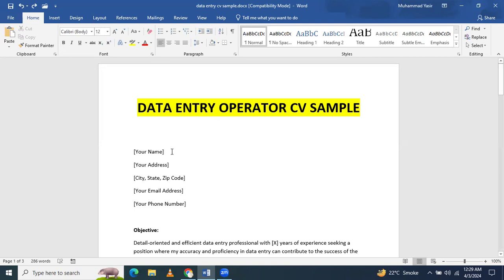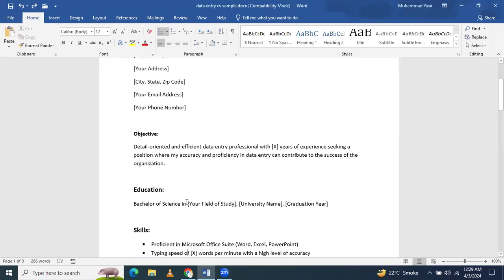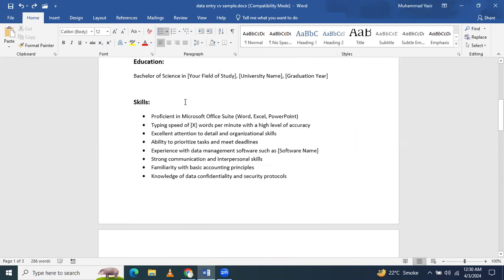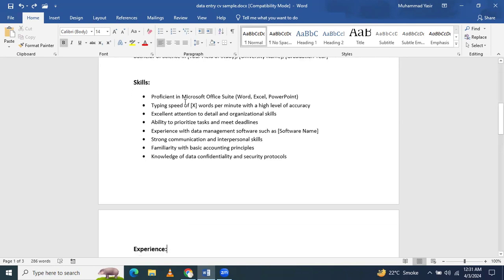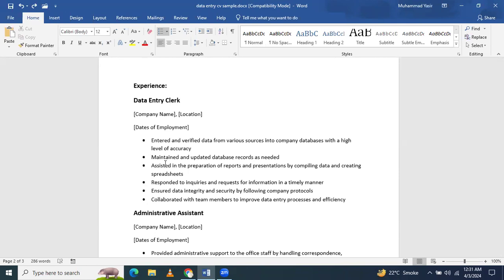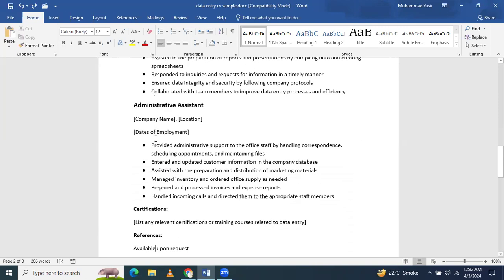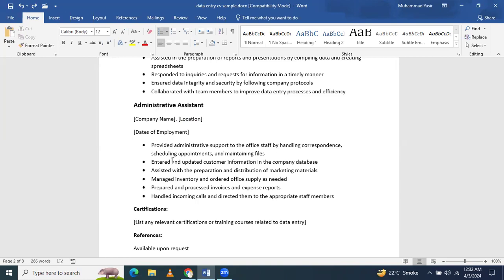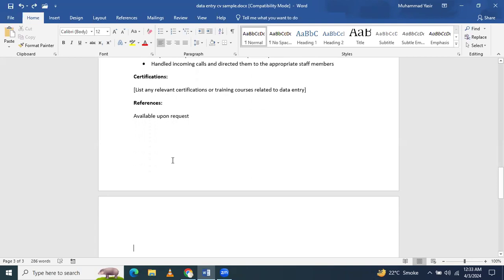Data entry operator cv writing | Data entry operator job skills | Data entry operator duties